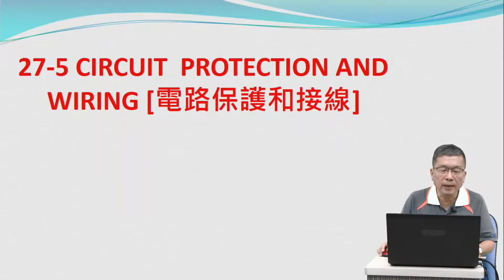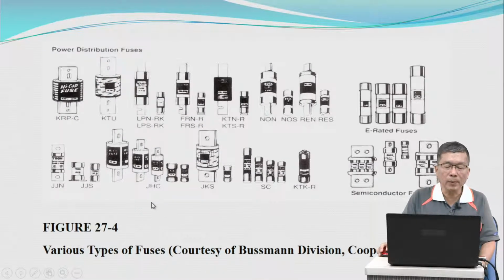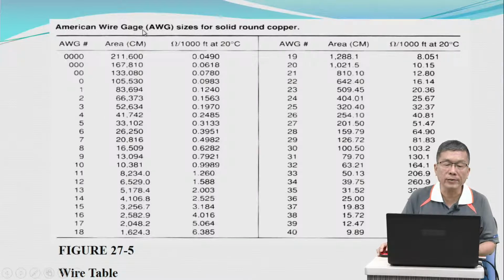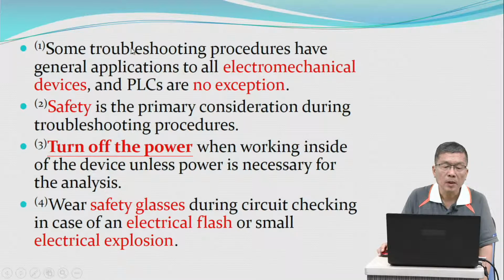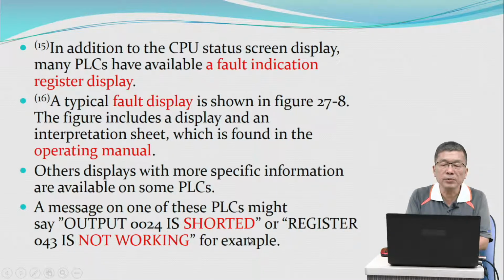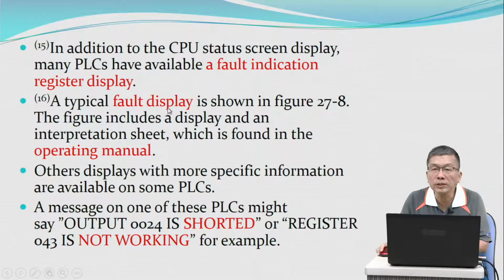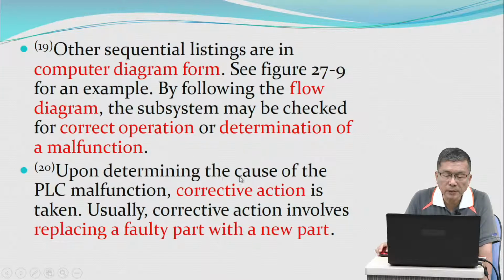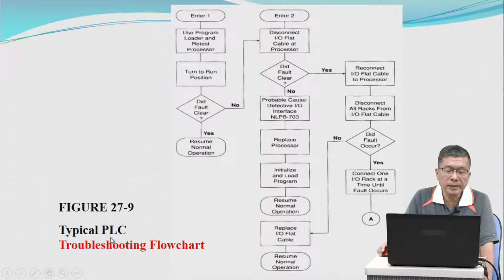1 3 3 Troubleshooting PLC Installation Troubleshooting and Maintenance ch27